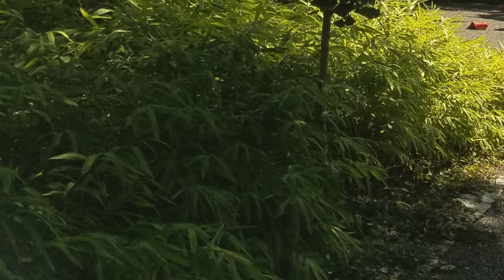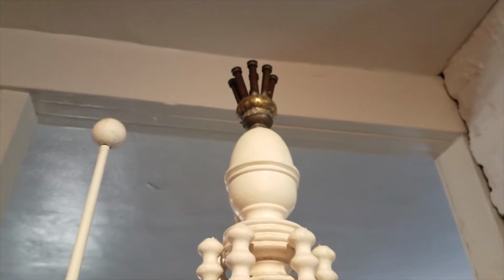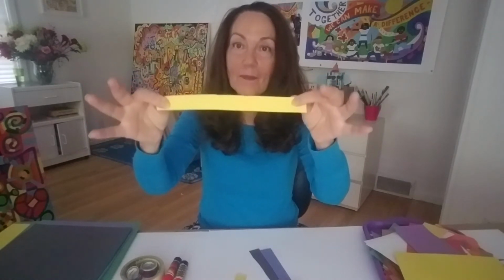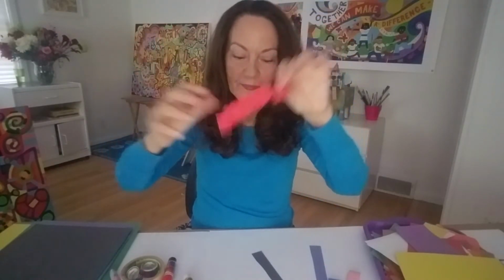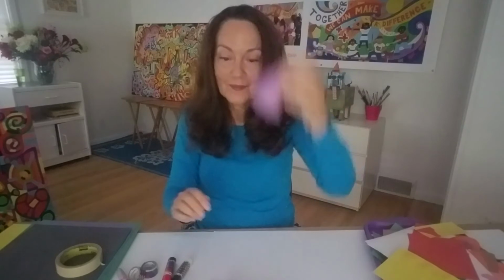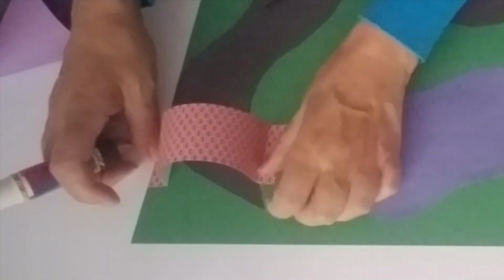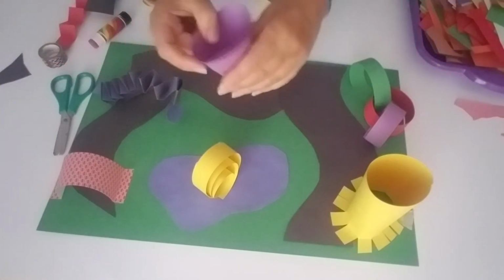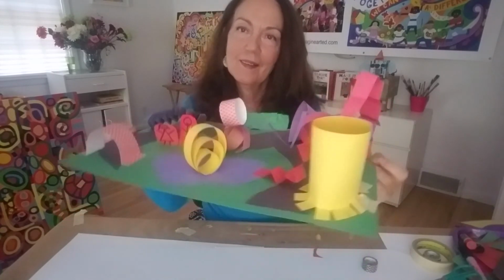Art Around Town!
Recommended for children ages 5-8 years. Go on an art adventure as you discover sculptures in East Hampton, New York. Then make your own amazing sculpture using fun filled paper folding techniques. Supplies to gather at home: assorted papers, scissors, and glue.